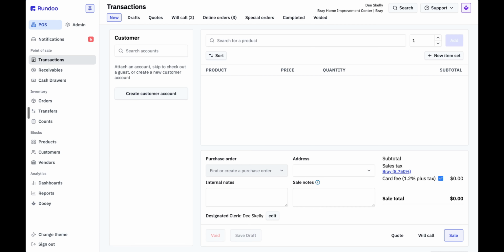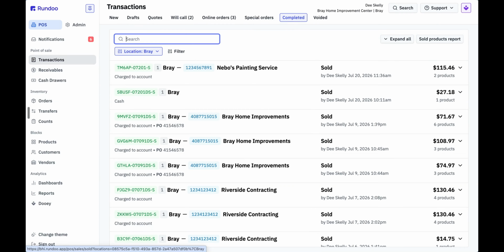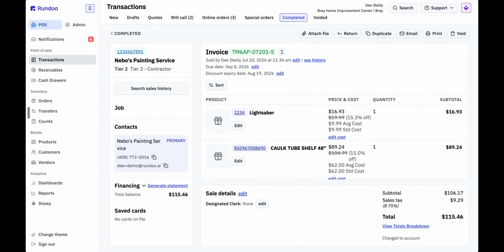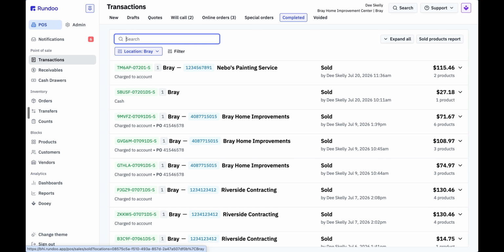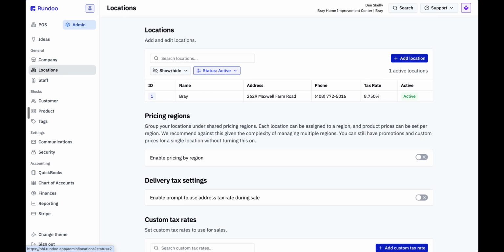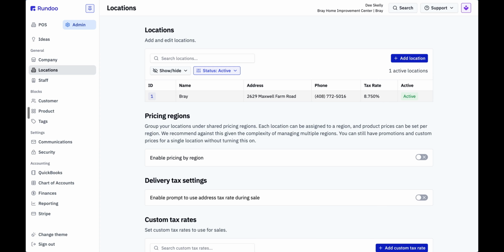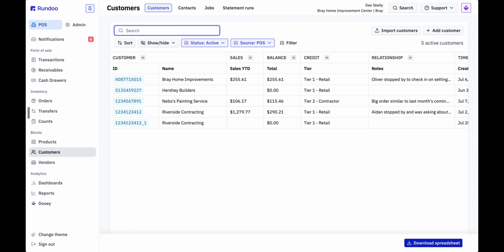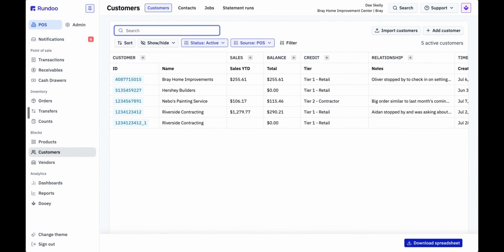Data Check: Sales History & Tax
Spot-check recent sales, confirm your tax rate, and catch any duplicate accounts. The last step of your go-live data check.

Chapters:
0:00 The last step of your data check
0:29 Pull up your completed sales
0:42 Match a handful against your paper receipts
1:15 You don't need to check every one
1:30 Confirm your sales tax rate
2:15 Scan your house accounts for duplicates
2:43 Flag duplicates for your guide to merge
3:20 Your data check is done